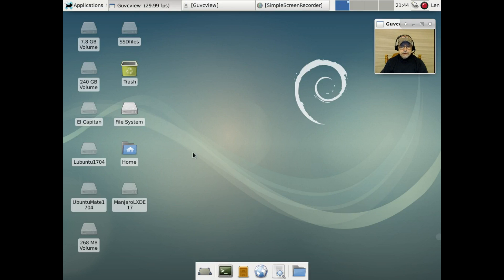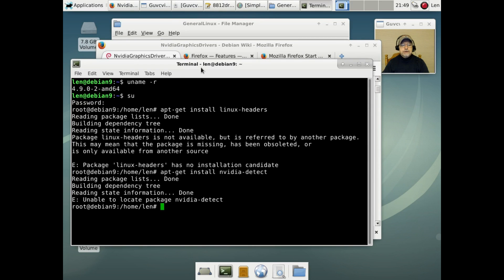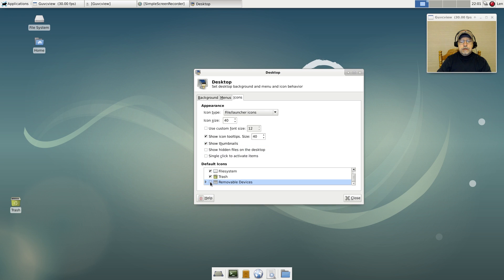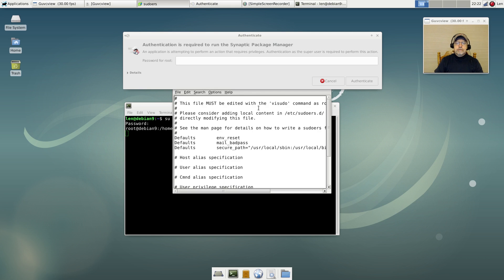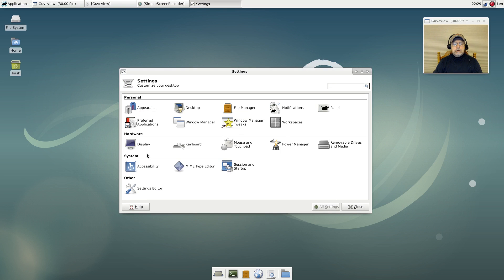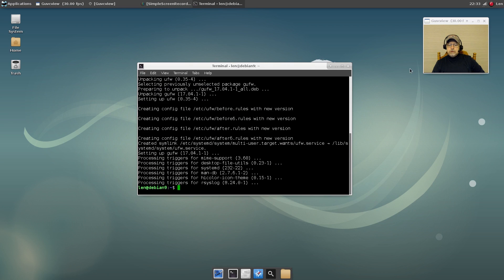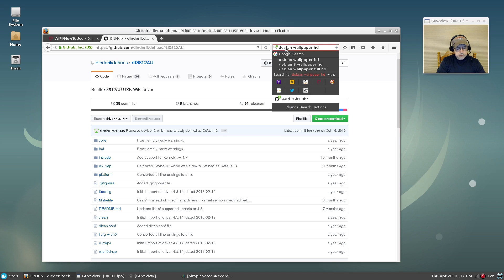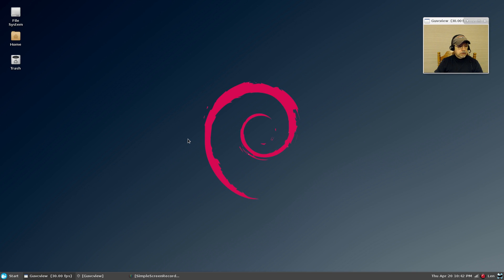Debian Testing Part 2 - Drivers, Themes and Icons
In this video I show you how to install Drivers, New Themes and Icons in your Debian Testing Install. Hope you enjoy!